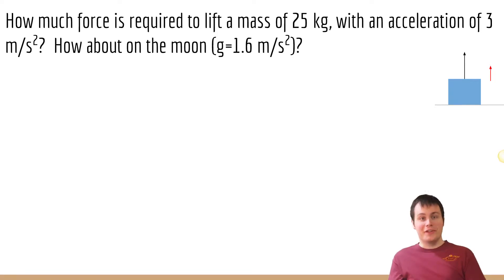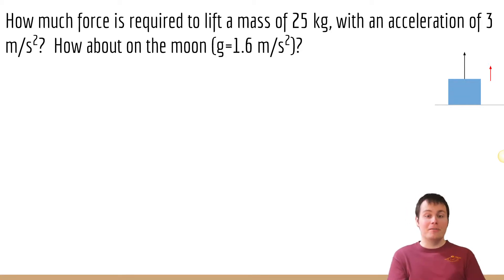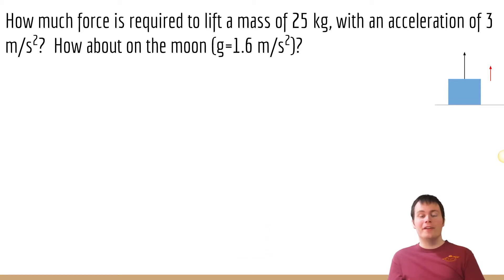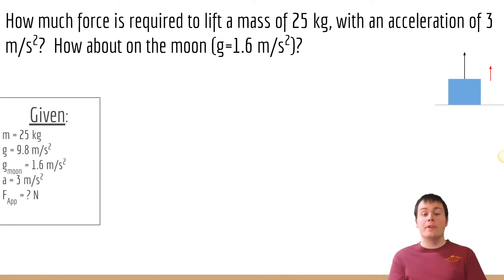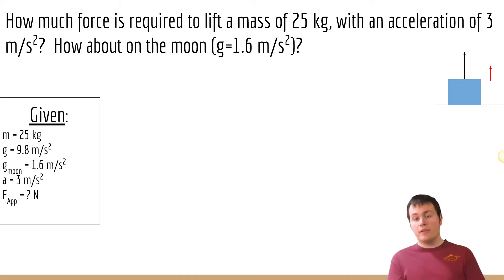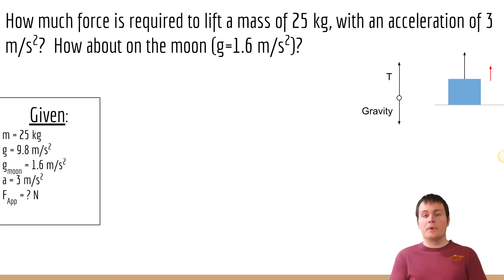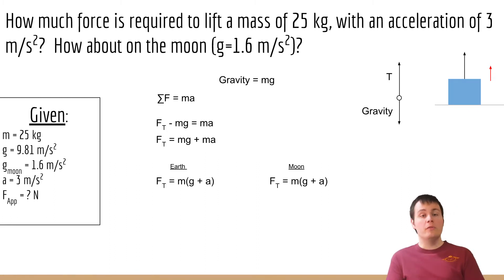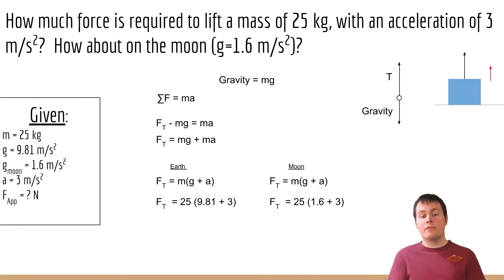Forces - How Much Force Required to Lift an Object (Algebra Based)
Finding the force needed to lift a mass in different gravitational fields.